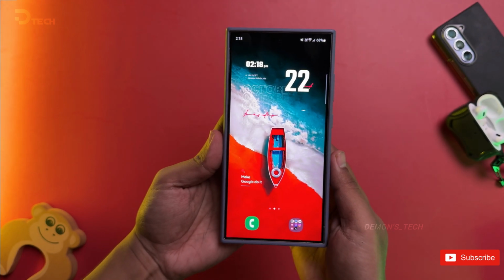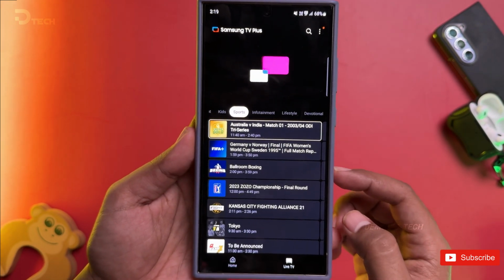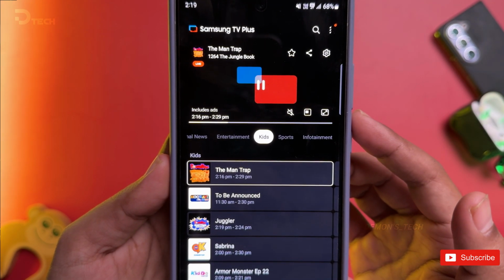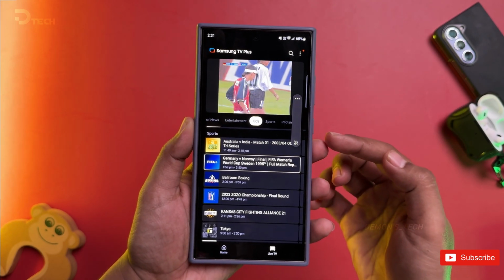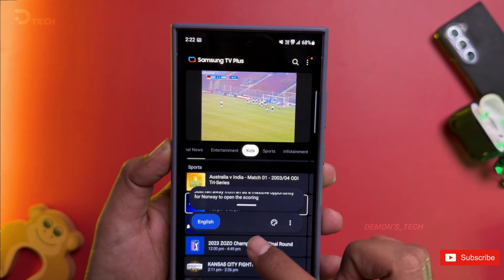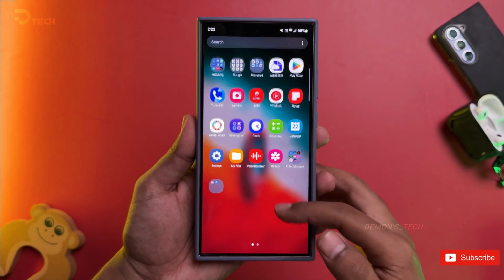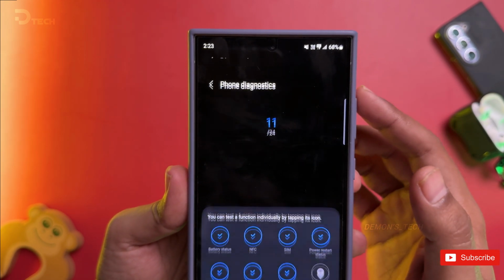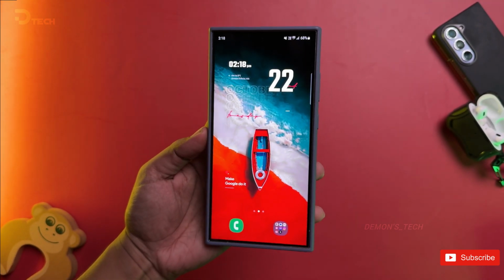3 Samsung Galaxy Settings You MUST Turn ON Right NOW🔥🔥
3 Samsung Galaxy Settings You MUST Turn ON Right NOW🔥🔥

Try Out these Hidden Samsung' Setting Tweaks:-
1. Free Live TV on Your Galaxy Device,
2. Live Captions for When You Can’t Listen,
3. Self-Diagnostics to Troubleshoot Your Phone.